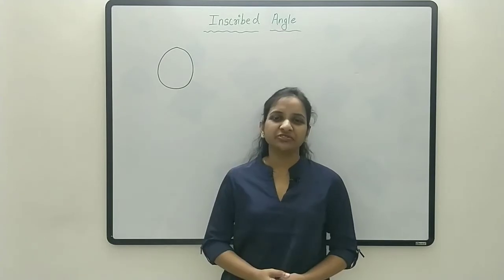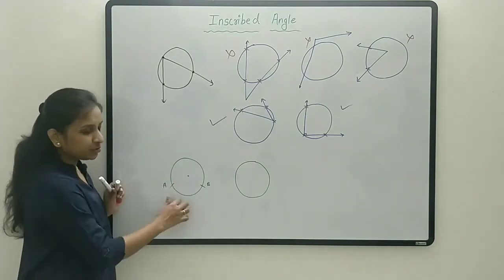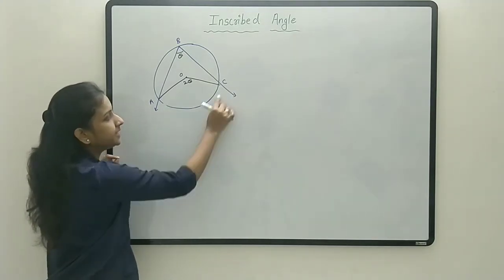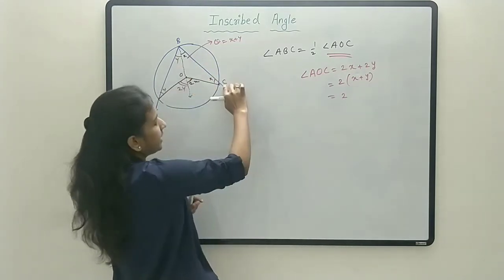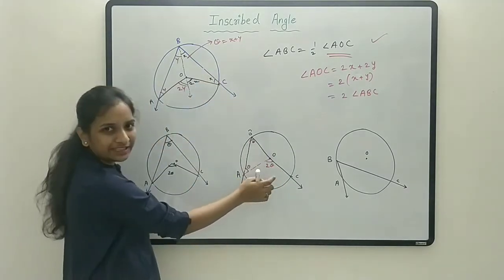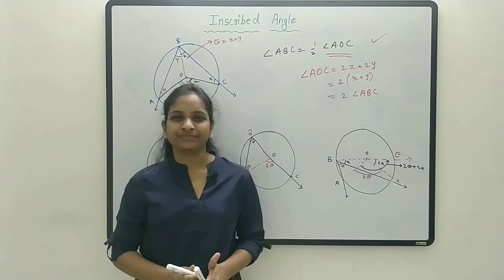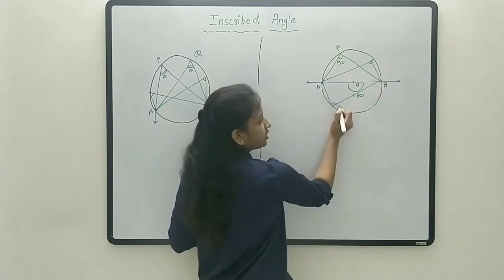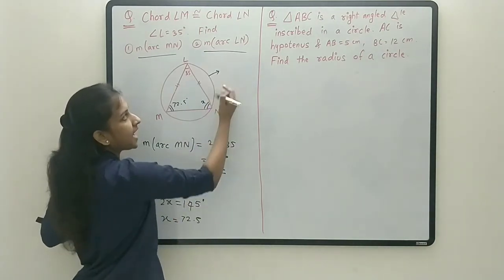Inscribed Angle Theorem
What is Inscribed Angle in a Circle?  Derive the theorem and practice some problems.